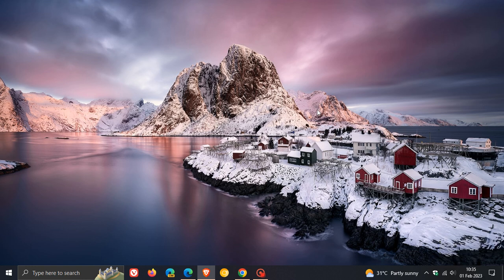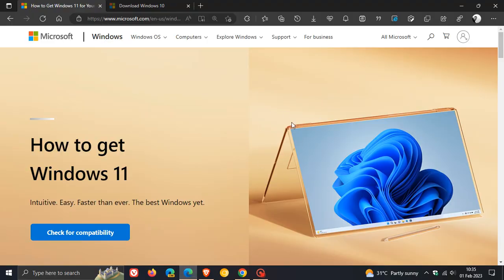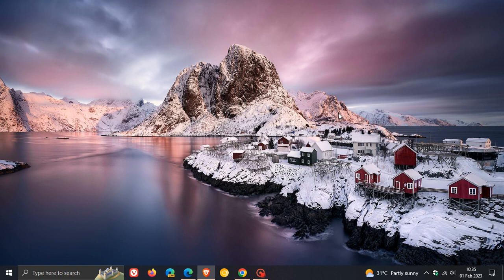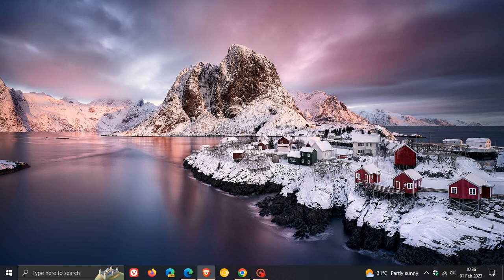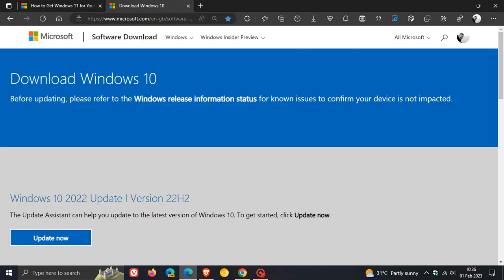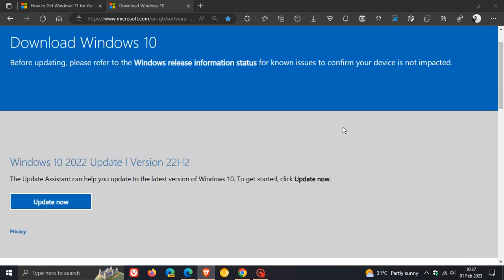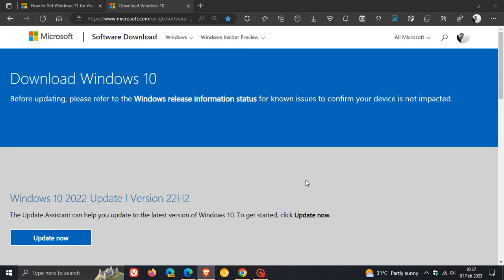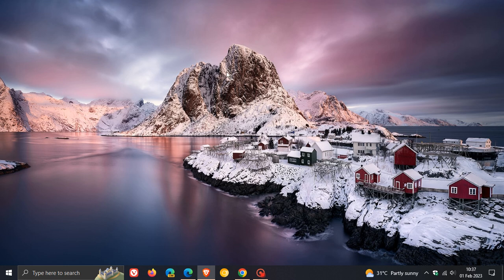UPDATE The end of Windows 10: Microsoft has now stopped selling Windows 10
As of January 31, 2023, Microsoft has stopped selling Windows 10 on its , but are still making the installation media (.ISO) files or Media Creation Tool available for download and you will still be able to purchase Windows 10 from your retailer. Windows 10 remains supported until October 14, 2025.